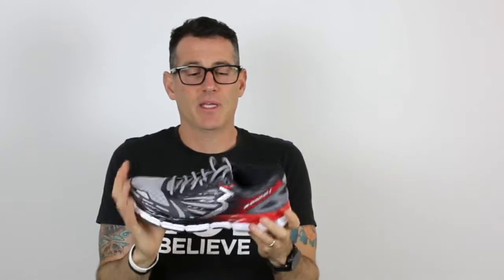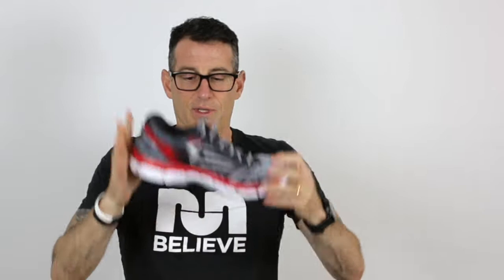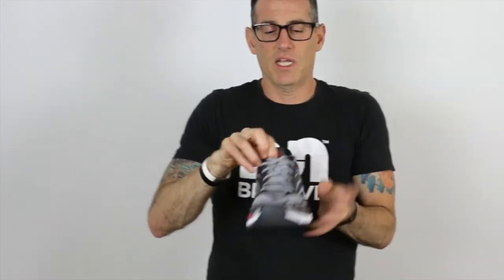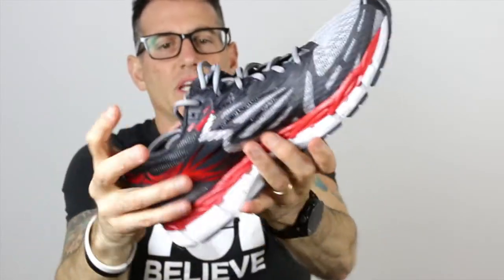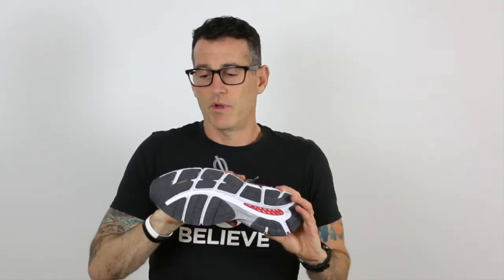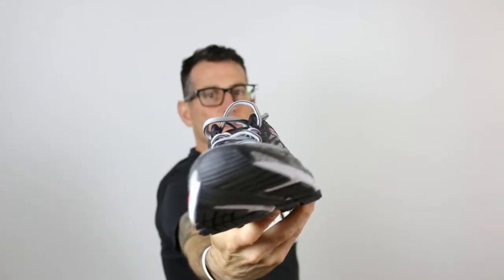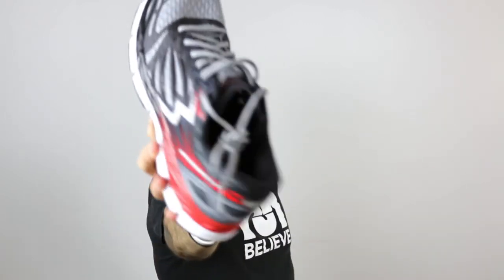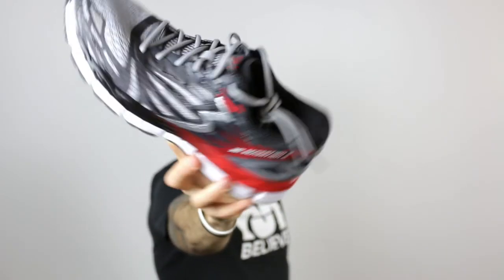361º Sensation 2 Performance Review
This is a big heavy durable tank of a running shoe. It would be perfect for the runner that needs stability, and a shoe that can handle a Clydesdale runner.

provides honest reviews of running shoes, running gear, and running races.